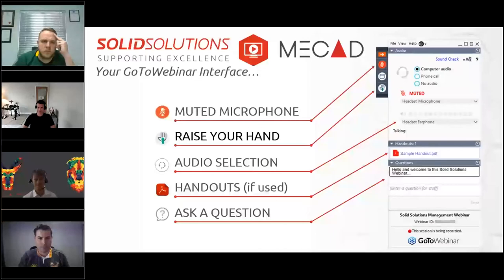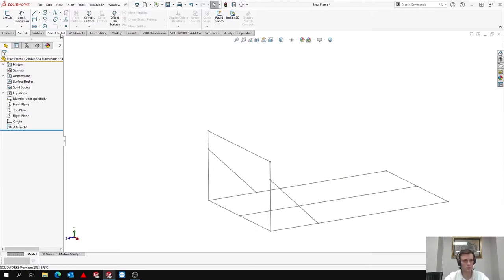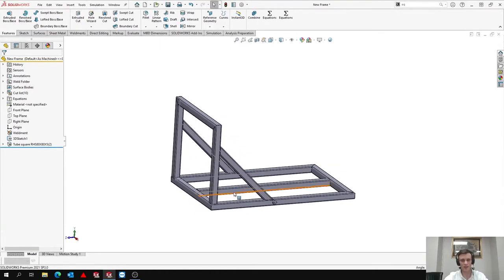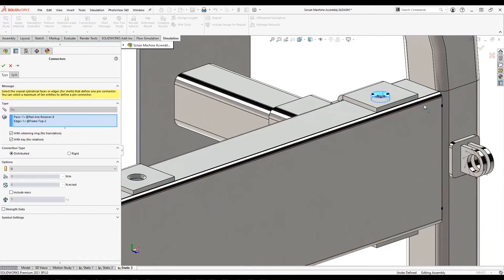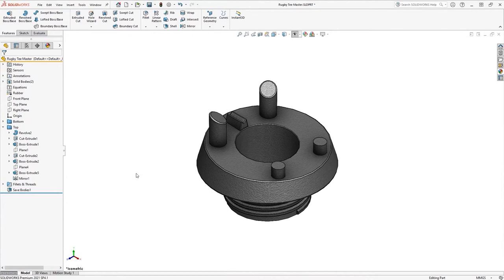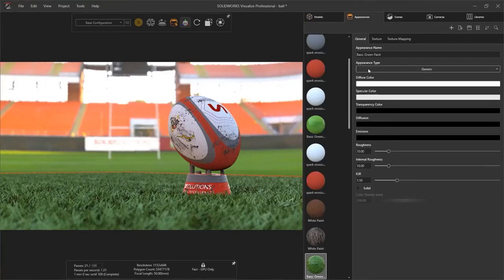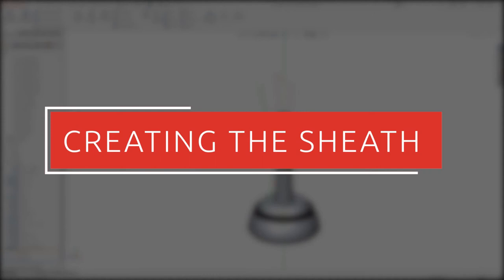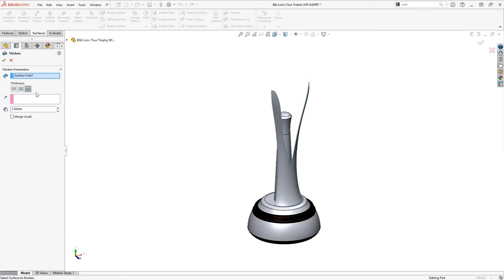Rugby Lions Tips and Tricks Webcast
In this webcast we will be sharing our top tips and tricks that we used to get the job done.
We focused our challenges around creating three models, a scrum machine, a kicking tee and the beautiful new Rugby Lions trophy. Creating each of these required a range of SOLIDWORKS techniques for modelling, simulating and rendering.